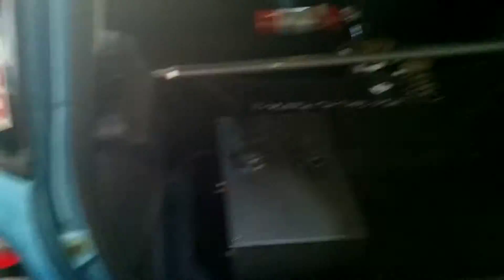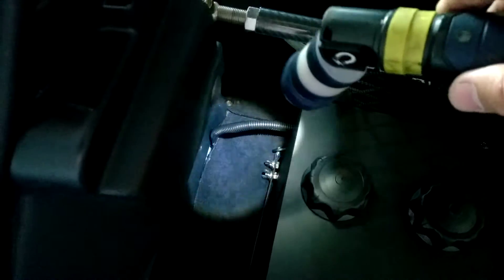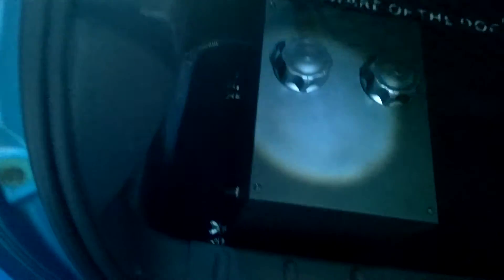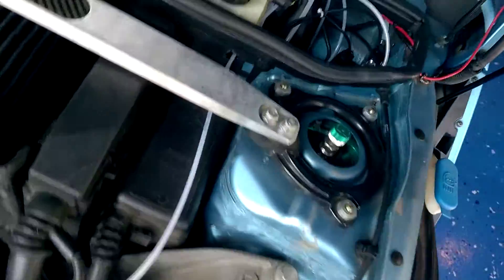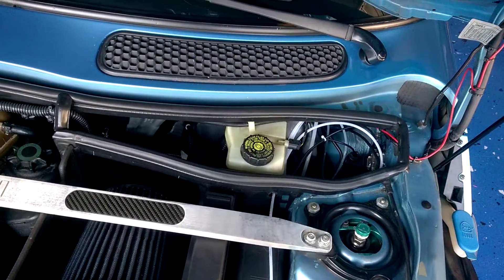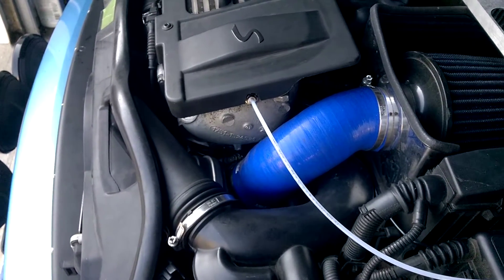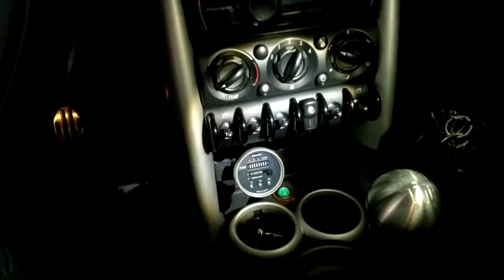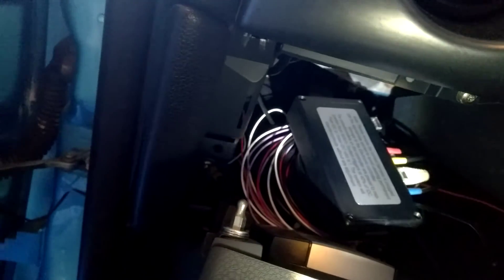Howerton Engineering Water Injection System Install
Installation of a Howerton Engineering Water / Methanol injection system in a 2003 MINI Cooper R53.